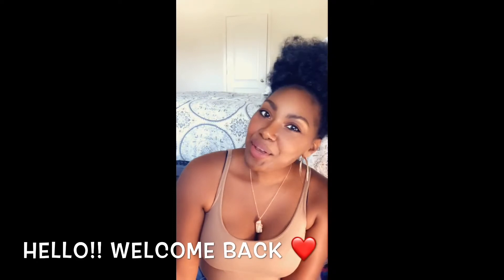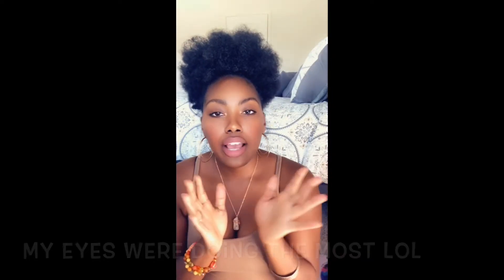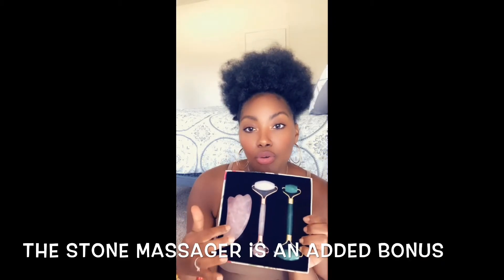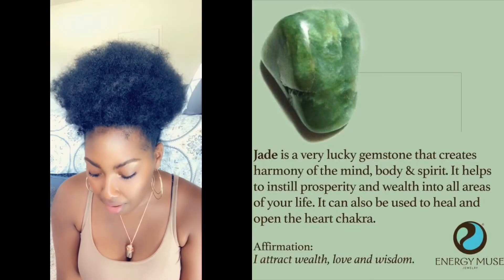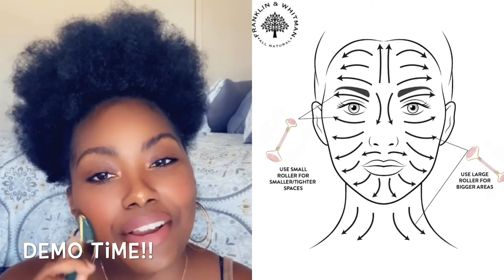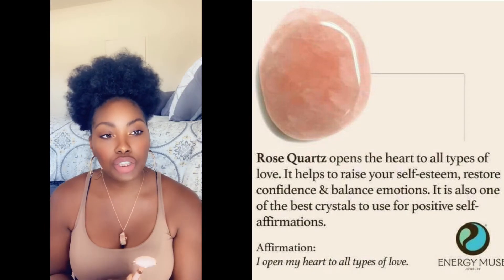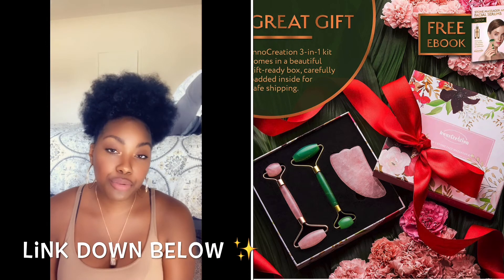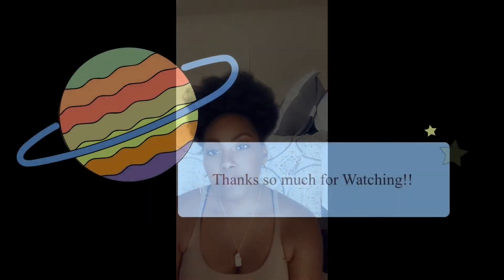Get Your Roll On: Jade and Rose Quartz Face Roller Overview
Hello everyone!!

It’s been awhile..BUT I’m back! Better than ever! In this video I will be going over the benefits, how to, and personal thoughts of both the Jade and Rose Quartz face roller. ✨✨

Links:
Authentic Jade Roller, Natural Rose Quartz Roller and Gua Sha | 3-In-1 Stone Face Massager Kit

My crystal featured in this video is the Peach Moonstone: I purchase all my crystal through @noeldivine on Instagram. Black owned and based out of Dallas, Texas